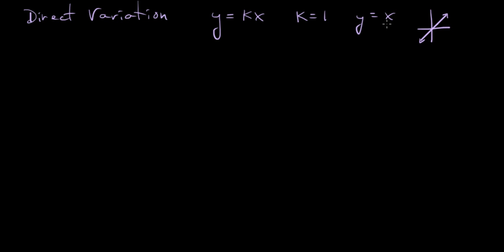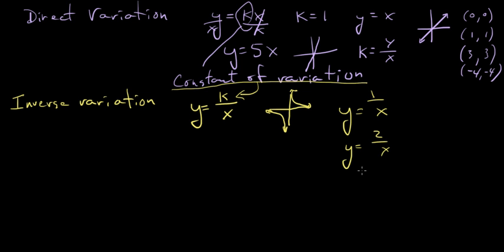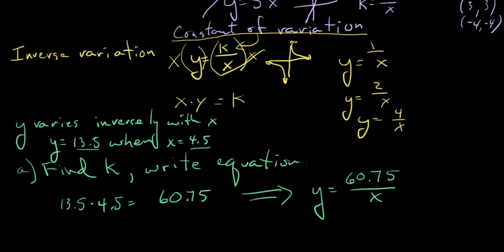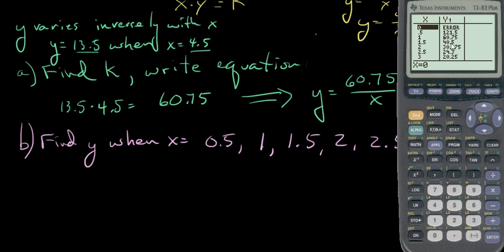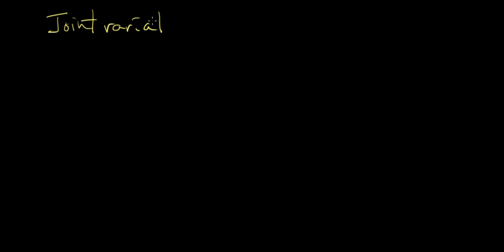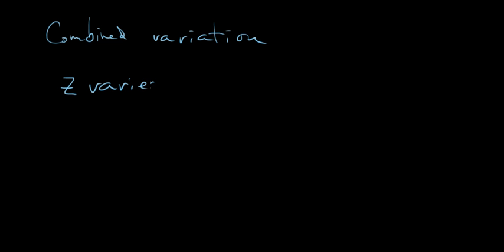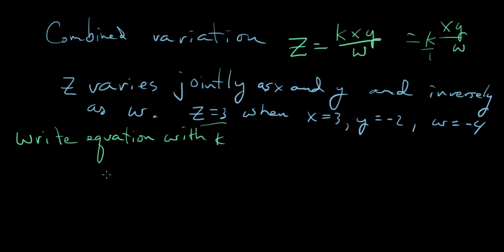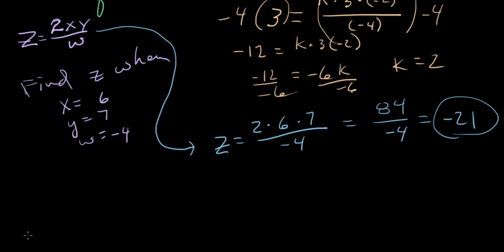Inverse, Joint and Combined Variation